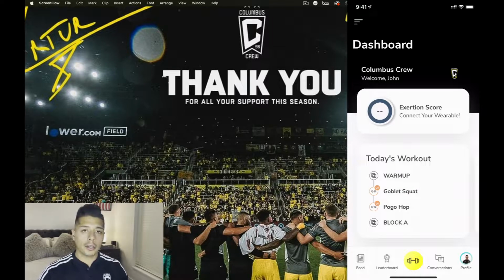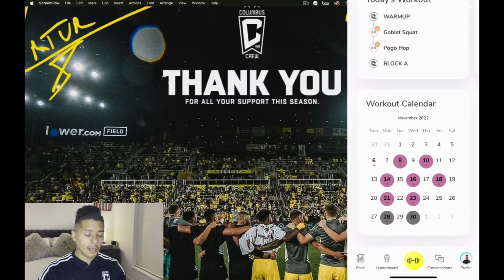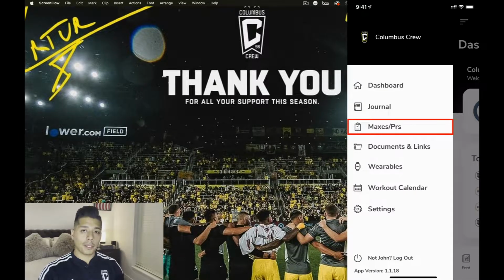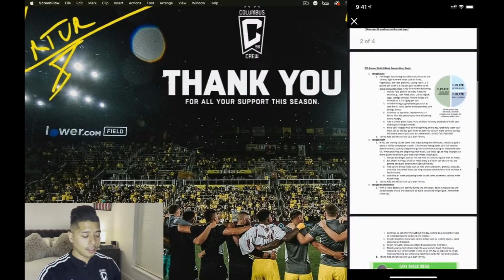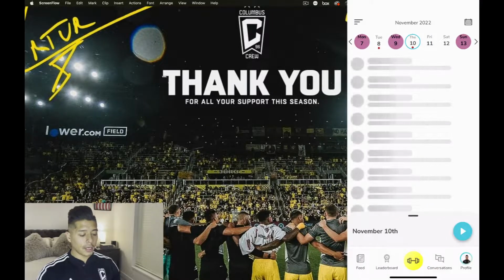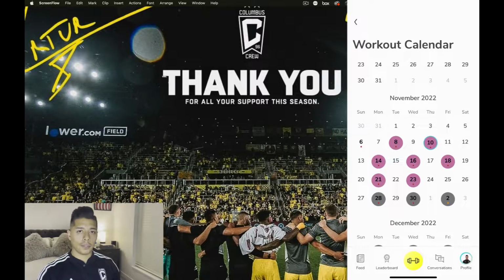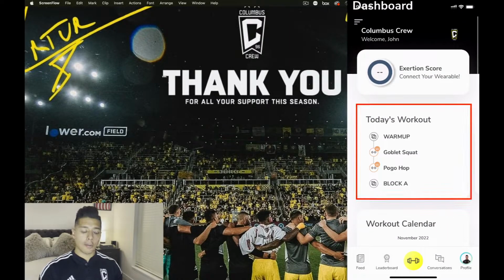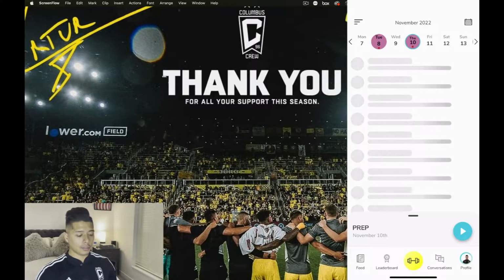Crew Teambuildr Tutorial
We have added chapters below so you can conveniently scroll through the main topics.

0:13 Login (Credentials)
0:30 Welcome Screen
0:52 App Overview
1:21 Documents & Links (relevant PDF files)
01:40 Workout Calendar View
03:24 How to View your Workout
04:08 Workout Format
04:34 Video Demonstration
04:52 Tempo
05:45 Suggested Weight
06:14 How to Submit an Exercise
07:21 Body Weight Exercises
07:33 AMAP, As Many As Possible
08:24 RIR, Reps in Reserve
09:24 Drop Set/Reps
10:36 Upload Media for Feedback
11:05 Opt Out of an Exercise
12:00 Conclusion